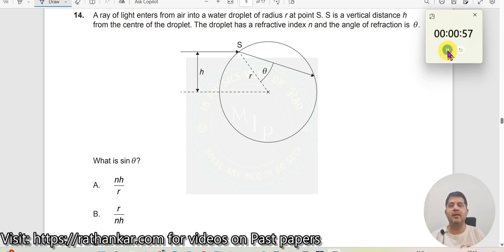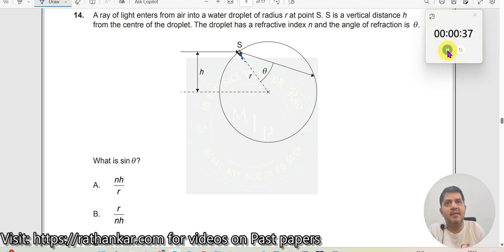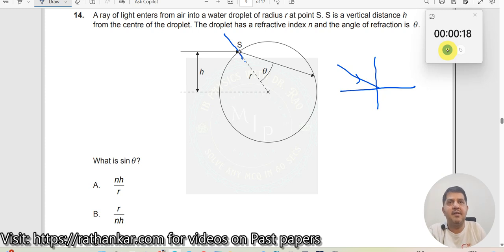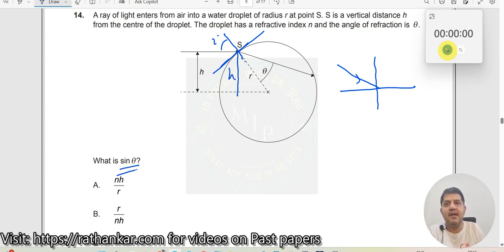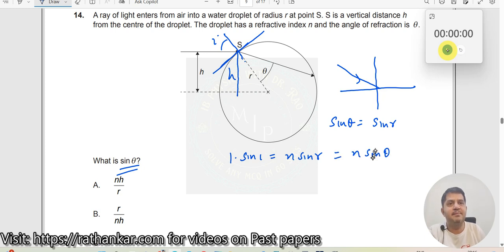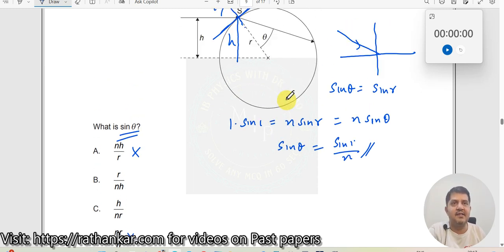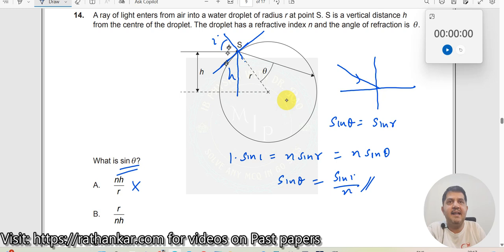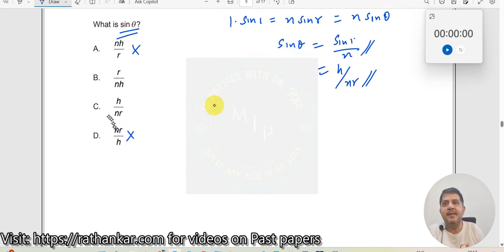14. A ray of light enters from air into a water droplet of radius r at point S. S is a vertical dist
A ray of light enters from air into a water droplet of radius r at point S. S is a vertical distance h from the centre of the droplet. The droplet has a refractive index n and the angle of refraction is θ. What is sinθ?

In this video, we solve a multiple-choice question from the IB DP Physics past paper, November 2022 TZ1 (HL, Paper 1). The problem involves the refraction of light as it enters a water droplet. This question tests your understanding of Snell's Law, which relates the angles of incidence and refraction to the refractive indices of the two media. We’ll also explore how to calculate sinθ, and discuss how the refractive index affects the bending of light.

Pause the video and take a few moments to solve this question on your own. If you're not sure how to proceed, play the video to follow a detailed solution and explanation of the concepts involved.

1. IB Physics Hub

2. My Linkedin Profile

3. My Facebook Profile

4. My Instagram Profile